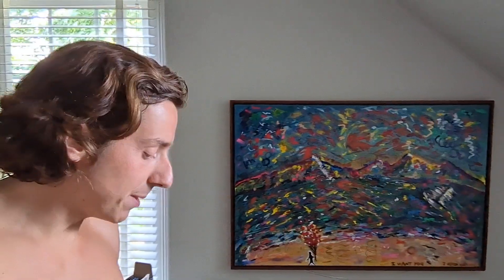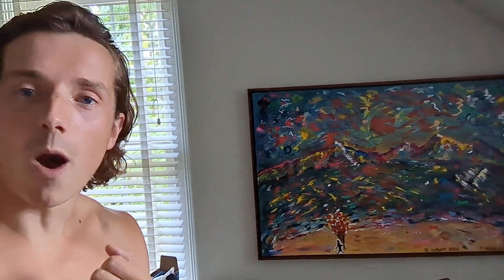Buy this painting!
You're beautiful and amazing!

buy the painting!

much love

peace and respect!